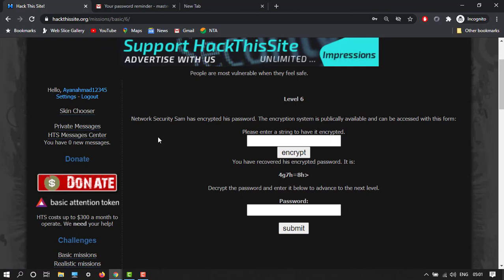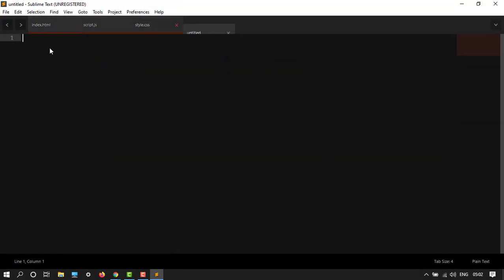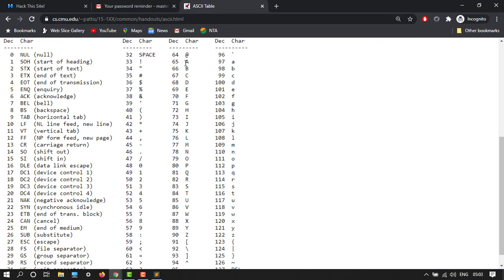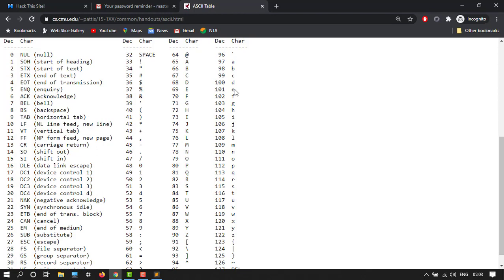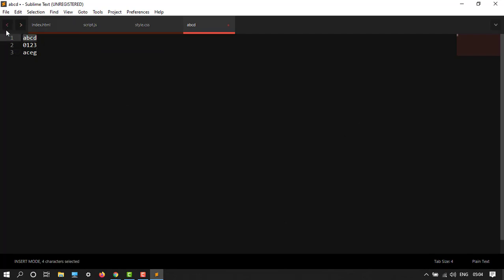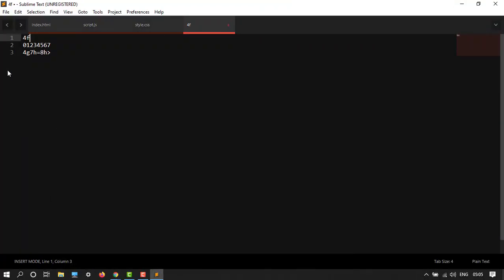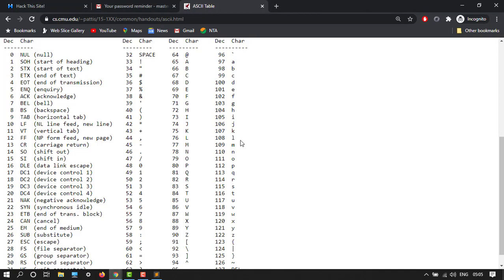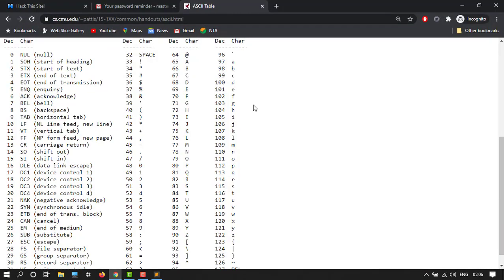HACK THIS SITE BASIC 6 MISSIONS || HTS MISSIONS || Techno Ayan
Hello Everyone,